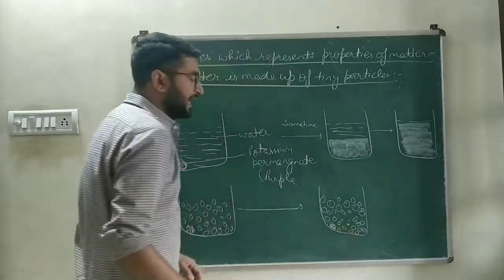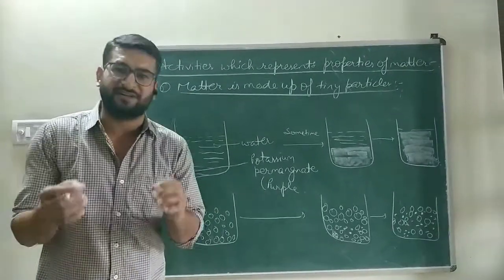Class ninth ch-Matter in our surroundings (Part-1)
Matter introduction, characteristics of matter, activities related to characteristics of matter.